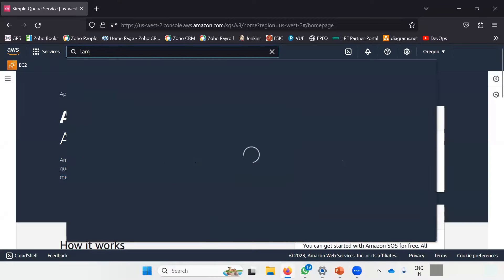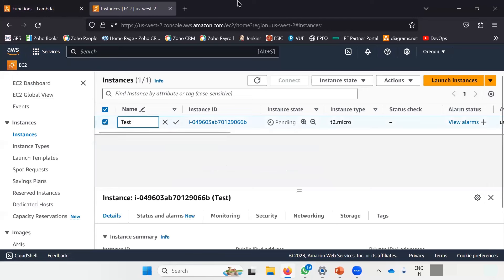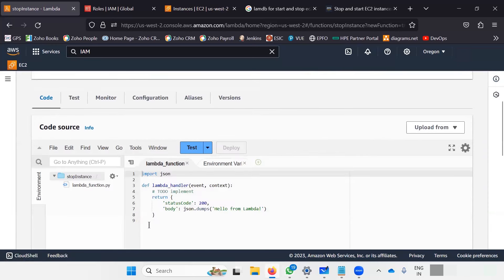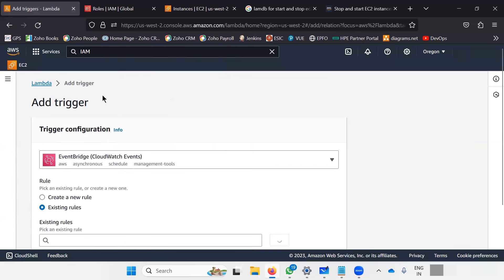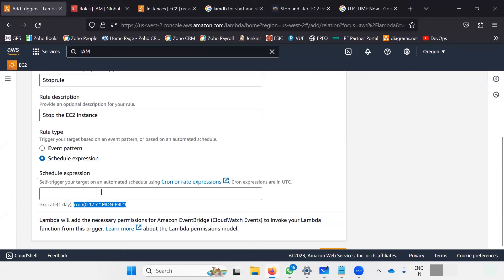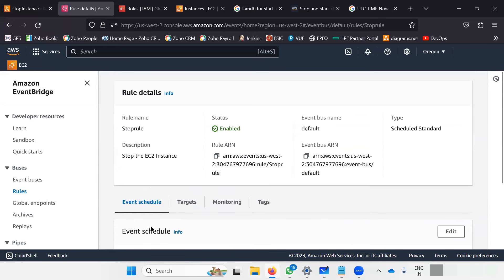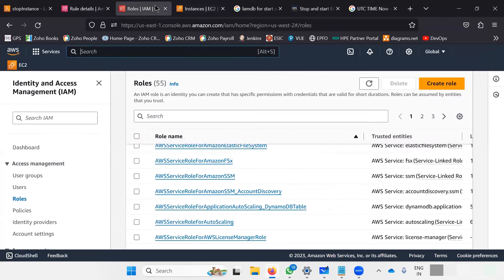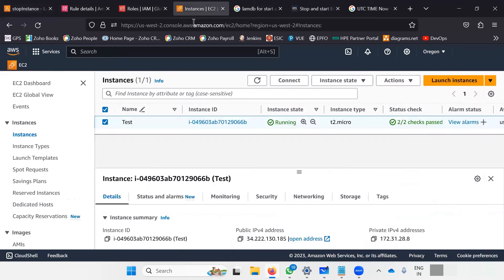Create AWS Lambda Function to Start/Stop EC2 Instances | K21Academy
👉🏻Free Step-by-Step Guide to Create AWS Lambda Function to Start/Stop EC2 Instances

In this video, we'll walk you through step-by-step how to create a Lambda function that can start and stop EC2 instances based on your specific requirements.

With AWS Lambda, you can streamline your EC2 instance management process, saving time and ensuring optimal resource utilization. Whether you need to start instances during peak hours or stop them to cut costs during off-peak times, this solution offers flexibility and efficiency.

Throughout the video, we'll cover:

1. Setting up IAM roles: Granting the necessary permissions to Lambda to interact with EC2 instances securely.
2. Creating a Lambda function: Write code in your preferred language (Python, Node.js, etc.) to define the logic for starting and stopping instances.
3. Configuring triggers: Defining triggers such as scheduled events or API calls to initiate the Lambda function.
4. Testing and deploying the function: Ensuring that your Lambda function works as expected and deploying it to production.

Conclusion
By the end of this tutorial, you'll have a fully functional Lambda function ready to automate your EC2 instance management tasks, providing you with greater control and efficiency over your AWS infrastructure.

awslambda
EC2Management
cloudautomation
Aws
Devops